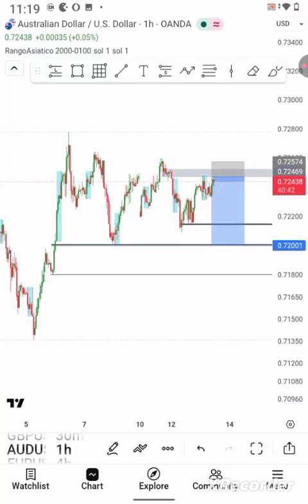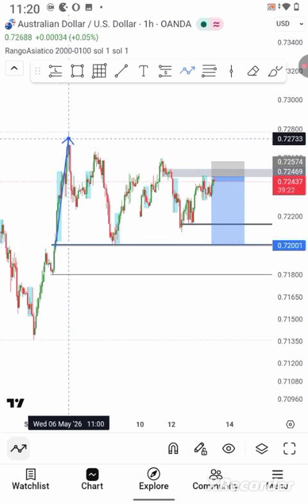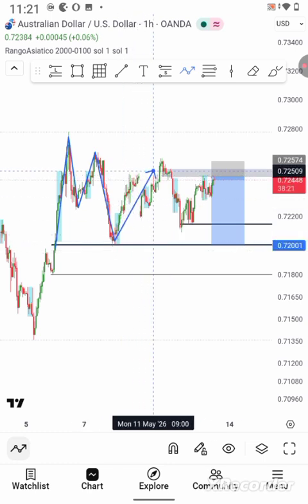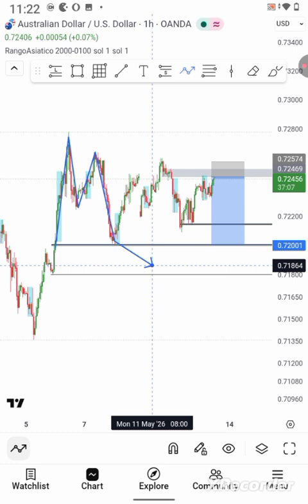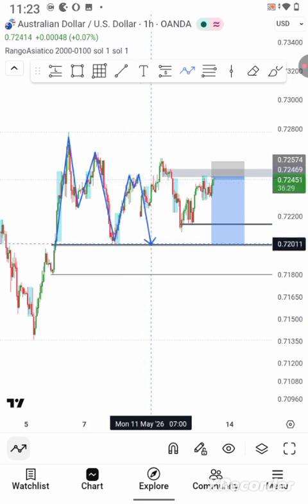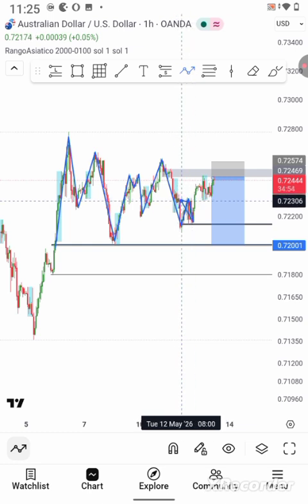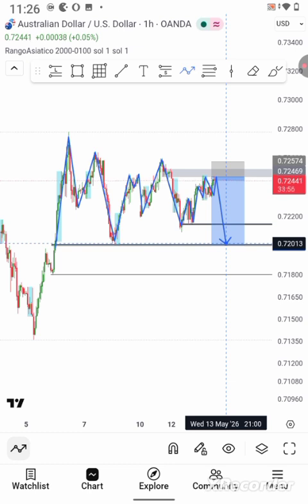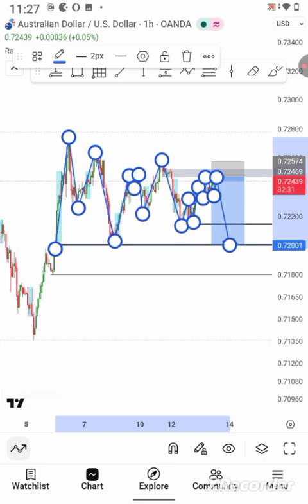Building Narratives Using Market structure and liquidity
In this video, I explain how to build a clear Forex market narrative using market structure and liquidity.
Understanding where price is coming from, where liquidity is resting, and how market structure develops can help you form a more logical bias before looking for an entry.
I’ll show you how I connect these concepts to create a simple and repeatable approach to analyzing the market.
📌 Topics covered: • Market Structure • Liquidity • Forex Market Narrative • Price Action • ICT Concepts • Trading Bias • Liquidity Sweeps • Market Structure Shifts